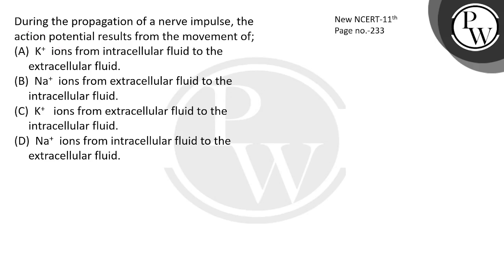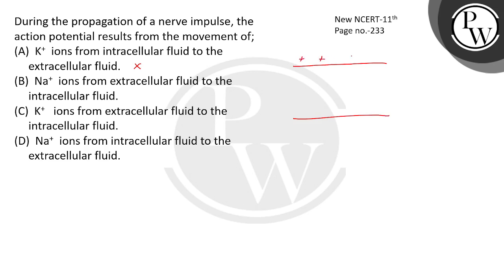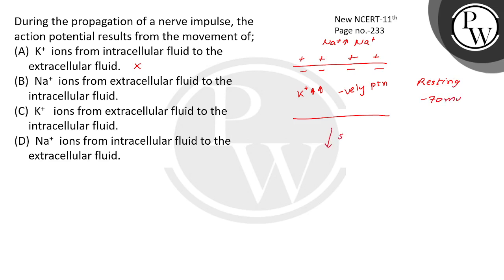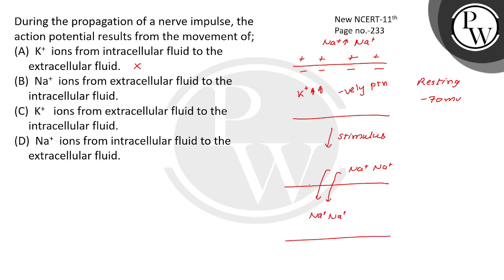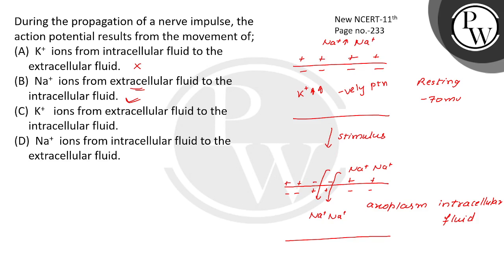During the propagation of a nerve impulse, the action potential results from the movement of;....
During the propagation of a nerve impulse, the action potential results from the movement of; 📲PW App